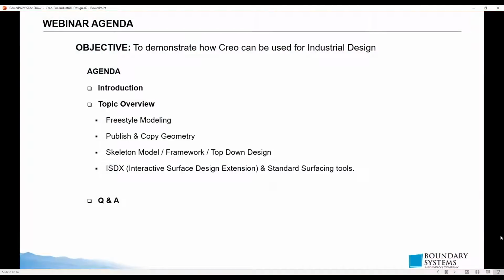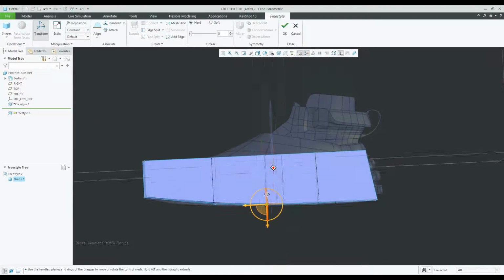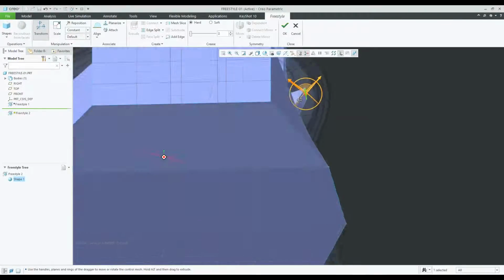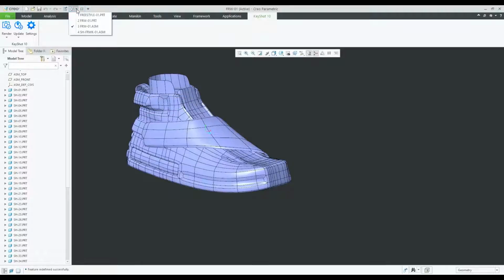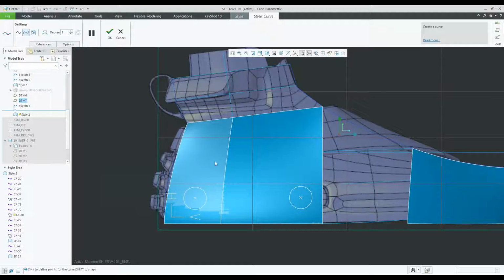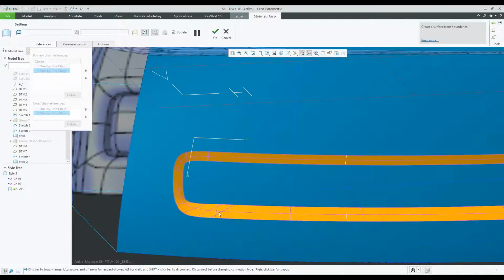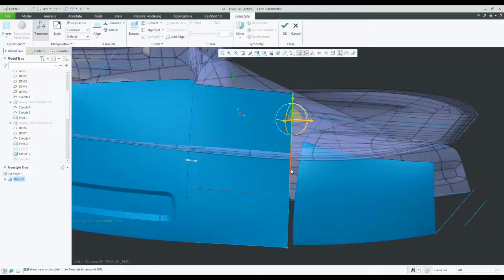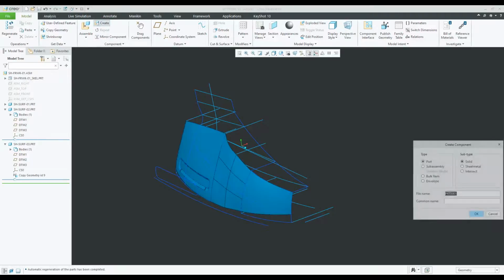Boundary Systems: Creo for Industrial Design webinar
Looks are everything in automotive and industrial design. Beauty sells, and it’s the designer’s job to create timeless elegance, radical chic, or other visual qualities that help buyers connect to the product on an emotional, almost irrational, level.With Creo Parametric, you’ll find it’s straightforward to develop complex surface geometry using Freestyle, ISDX, surface modeling and other specialized features; and to create usable CAD geometry that you can inspect & validate to verify quality.

Come and see the breadth of tools available to do Industrial Design in Creo Parametric.